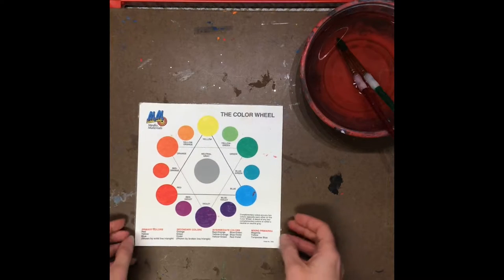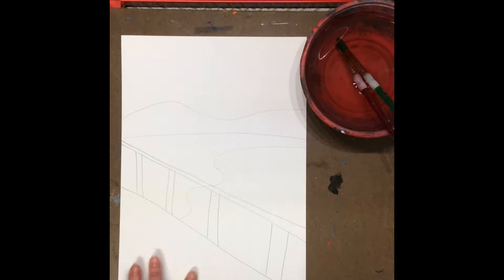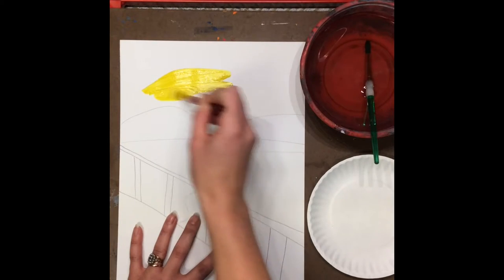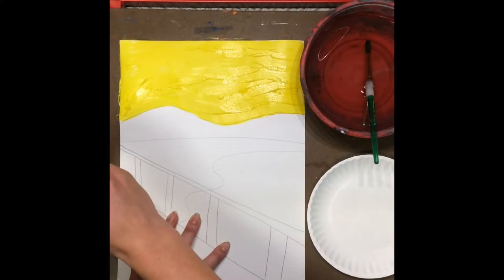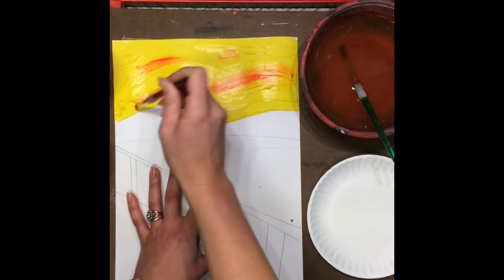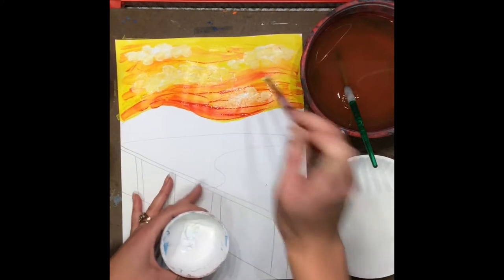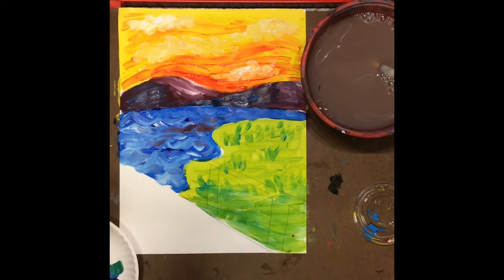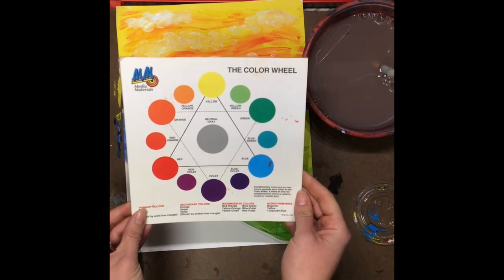The Scream background